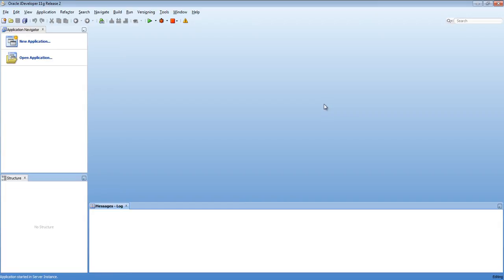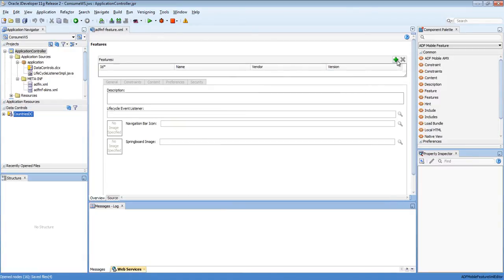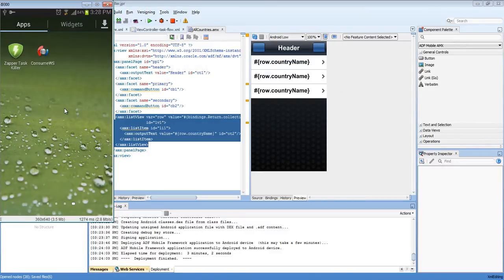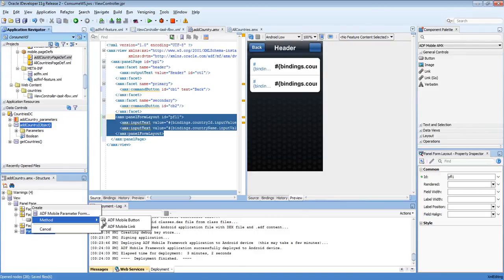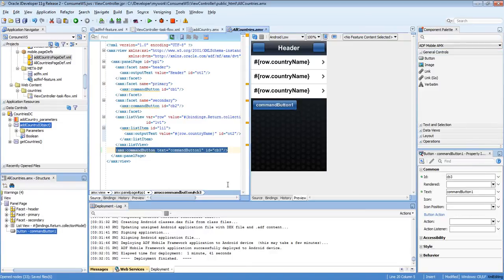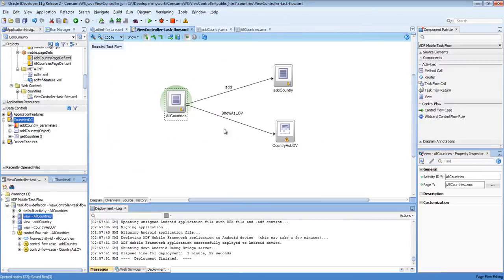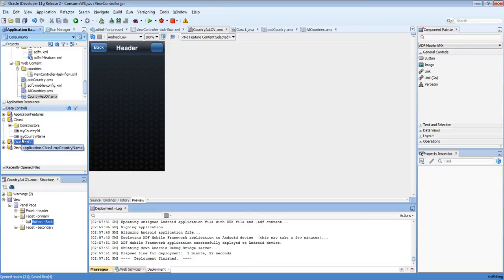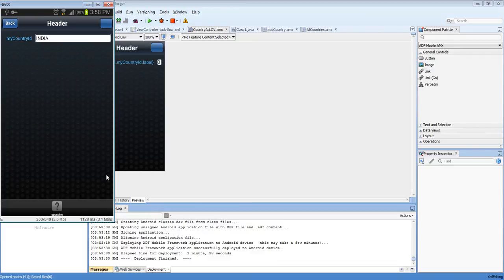Consume SOAP Web Service With ADF Mobile In JDeveloper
Demonstrates how easy is it to create a mobile application consuming a SOAP web service using web service data control with Oracle Jdeveloper's ADF Mobile feature. Refer for details.